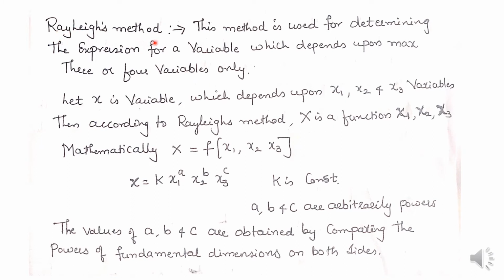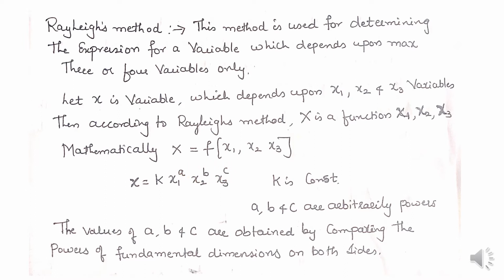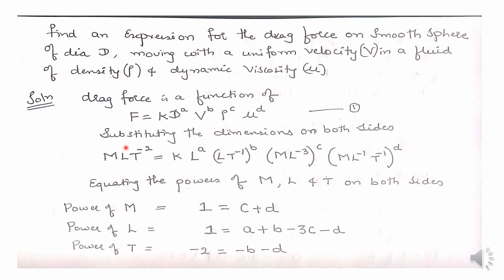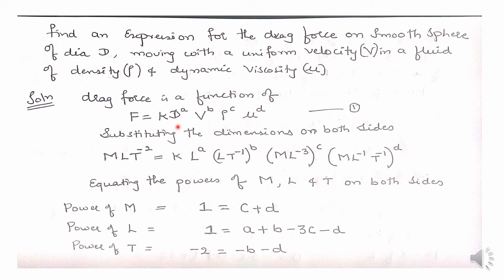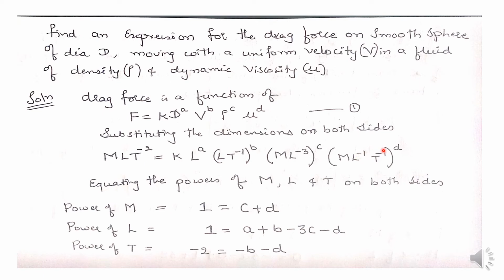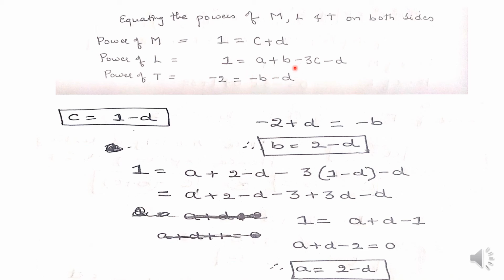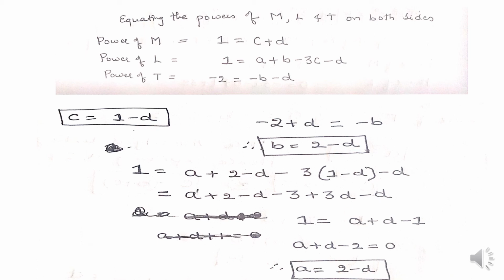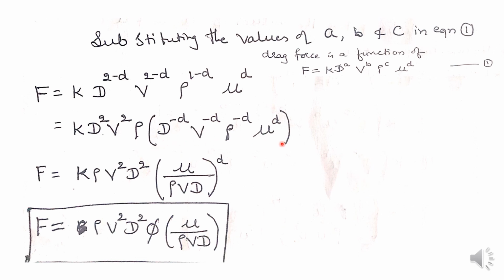Dimensional Analysis Lecture 2 By PSS